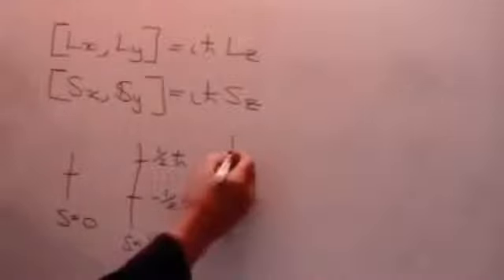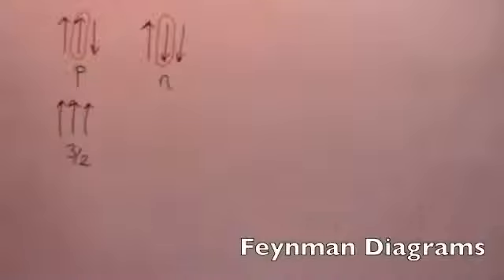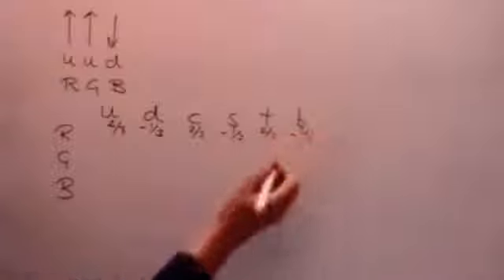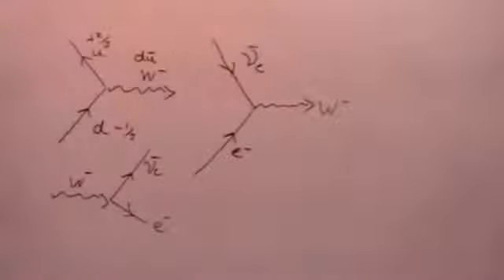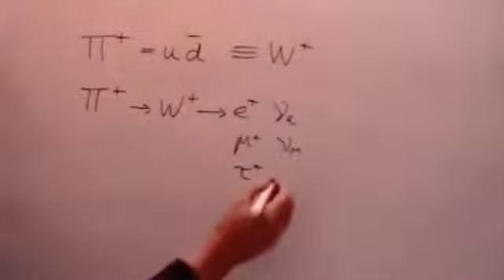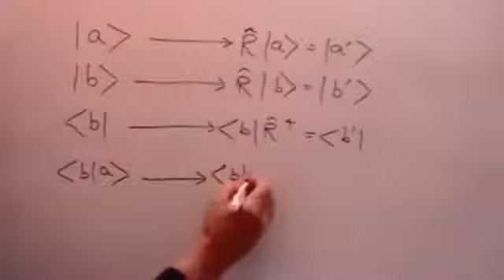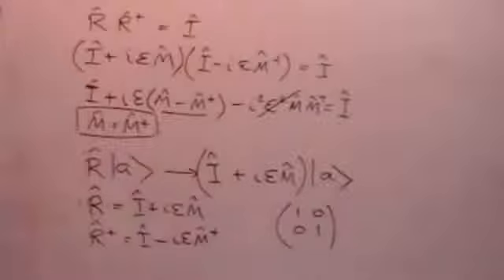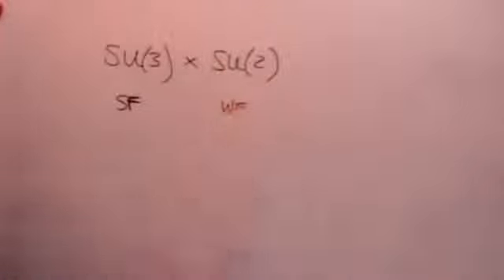11 Particle Physics 4 Rotation Operators, SU3xSU2xU1 YouTube